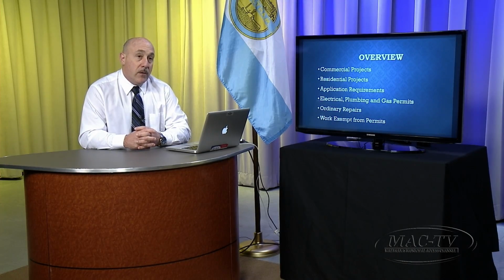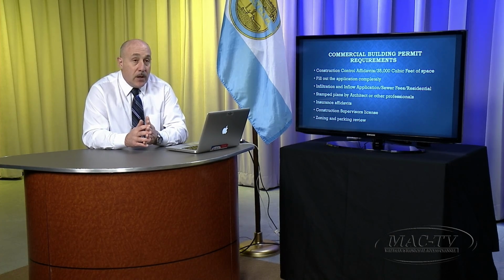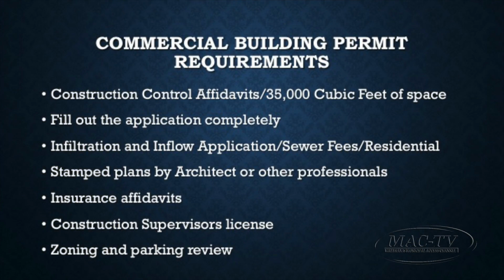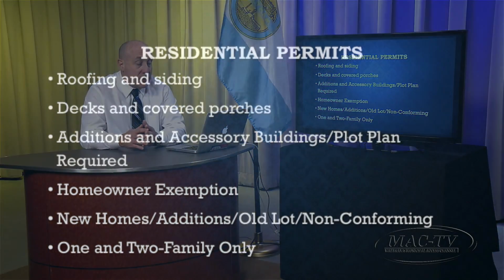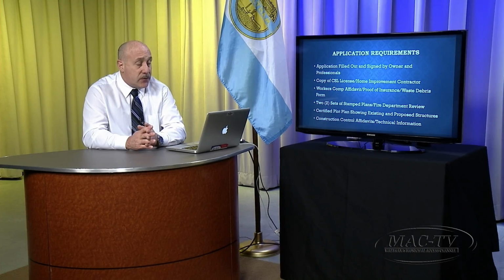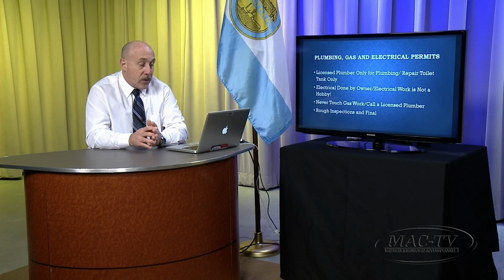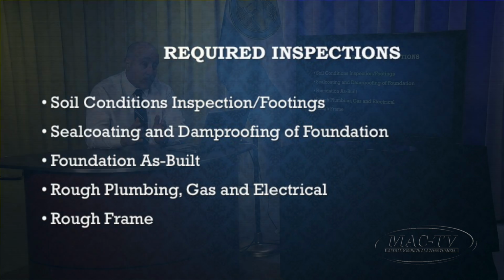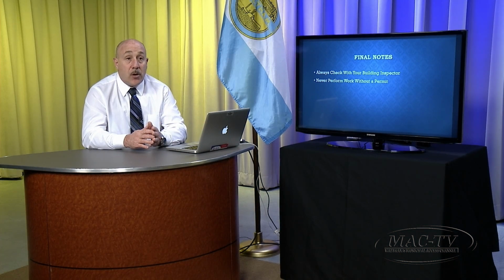Building Dept. 101 - Ep. 2 | How To Apply For A Building Permit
Bill Forte, Inspector of Buildings for Waltham, Massachusetts breaks down how to apply for a building permit.

This has been a production of the Waltham Community Access Corporation (WCAC-TV) and the Waltham Municipal Access Channel (MAC-TV) (c) 2016.